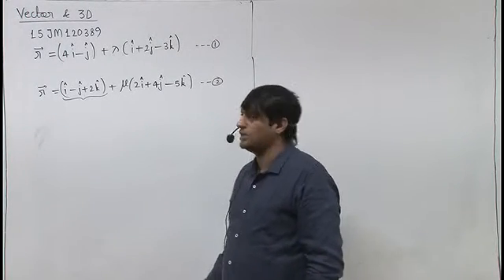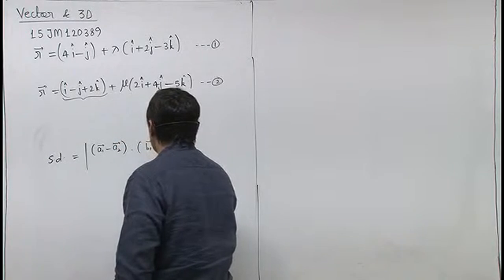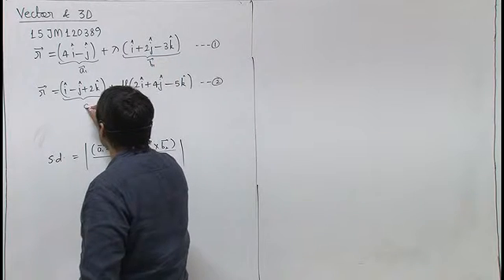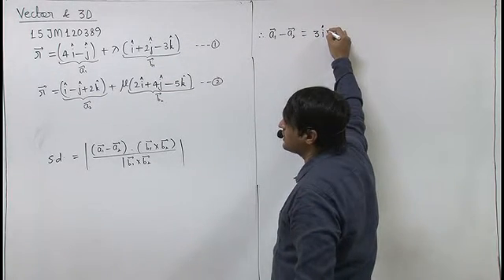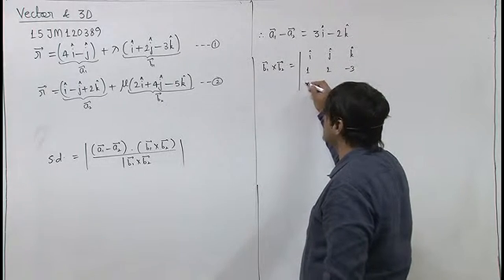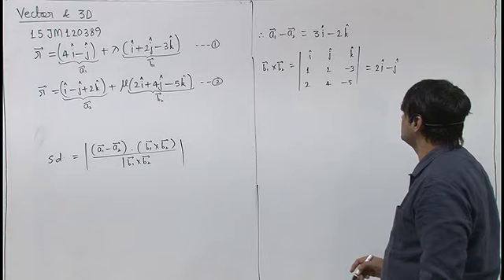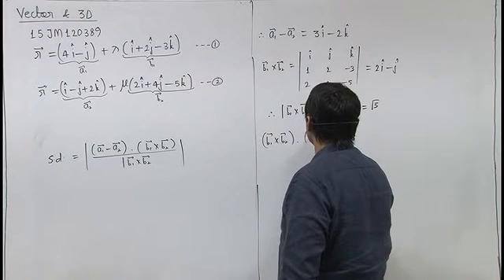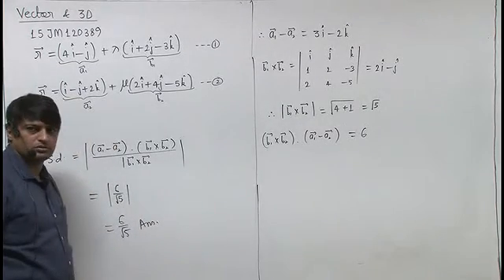15JM120389 Vector & 3D